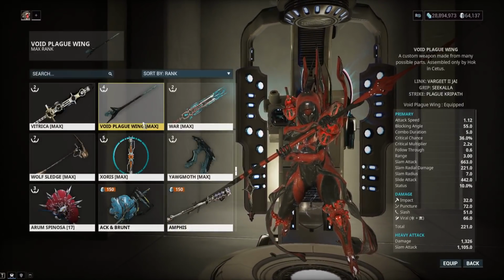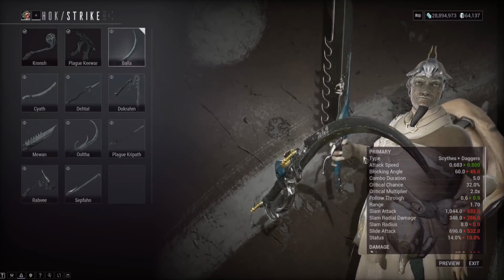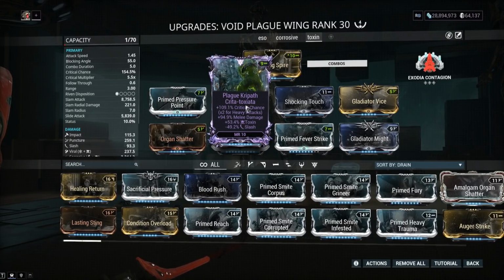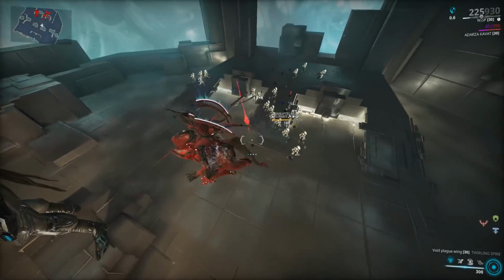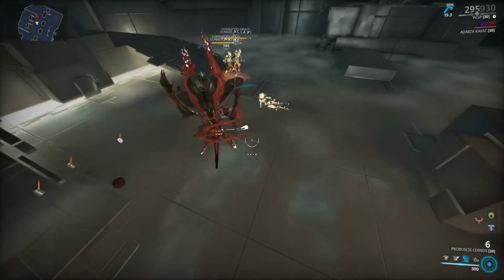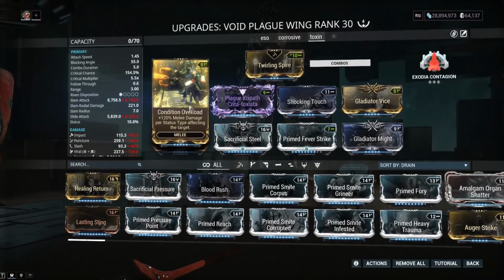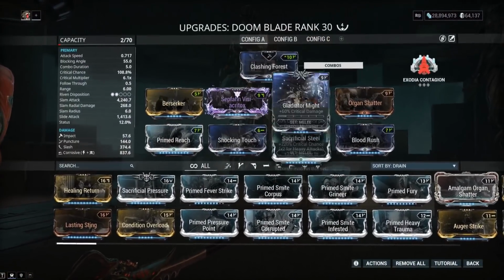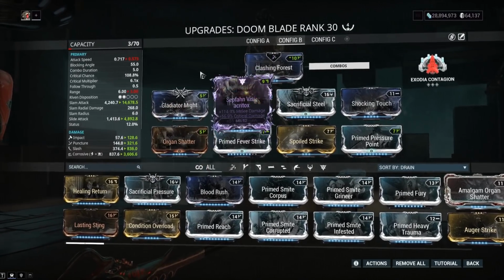[WARFRAME] Bugfixed/Unnerfed! Exodia Contagion + Increased Damage Tips l Warframe Deimos Arcana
Exodia Contagion is almost as good as it used to  be. But it was doing some of that old dmg bcuz of a bug. It will probably be the meta for scarlet spear again